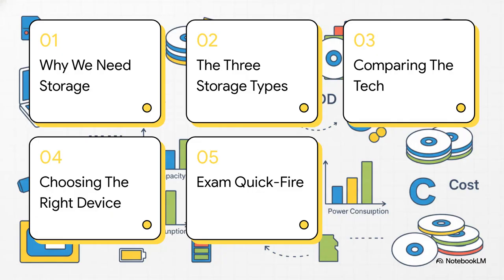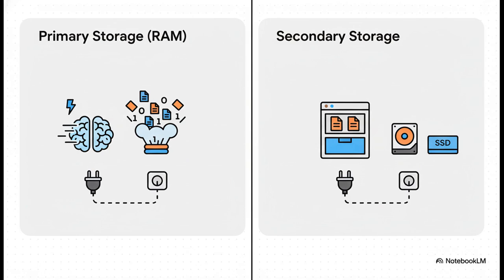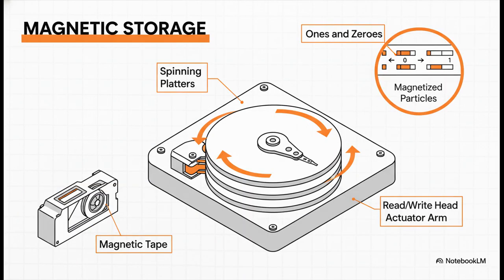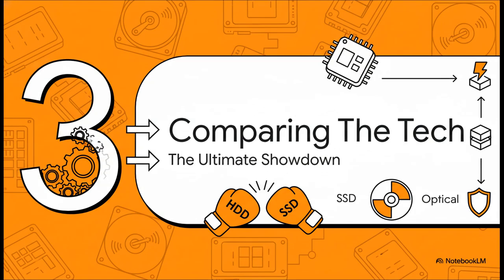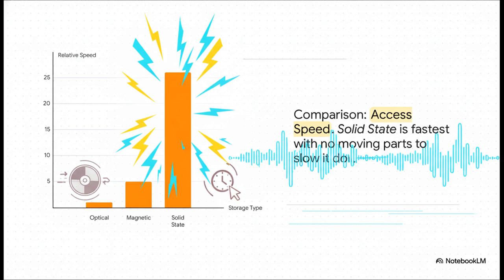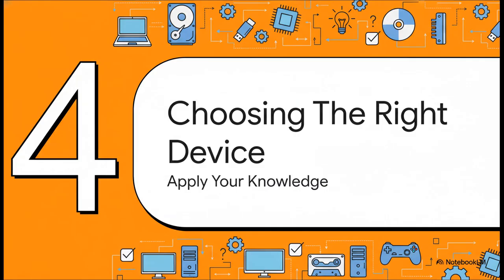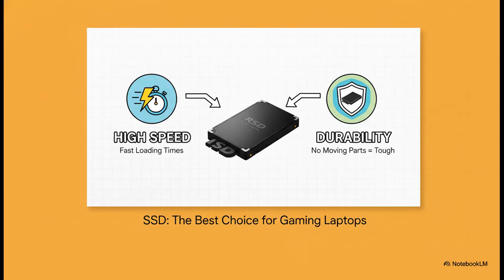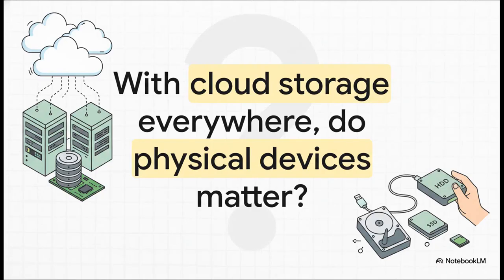OCR GCSE Computer Science 1.2.2 Secondary Storage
1.2 Memory and Storage
1.2.2 Secondary Storage